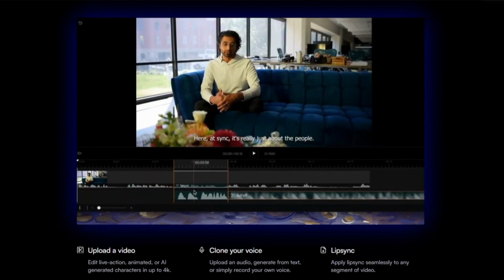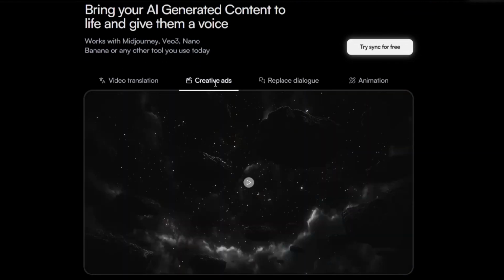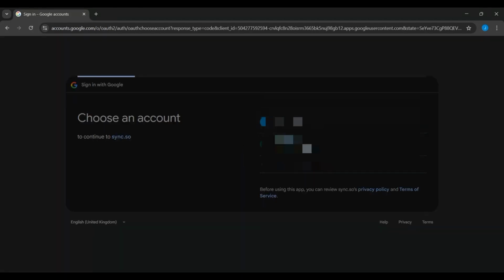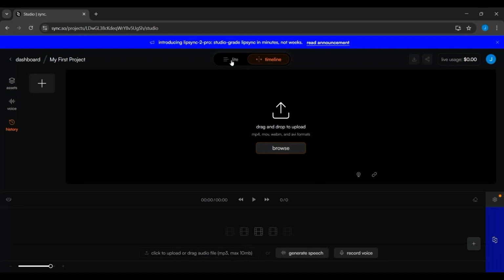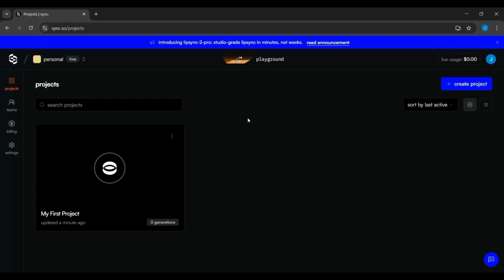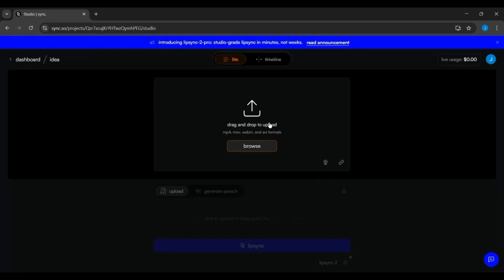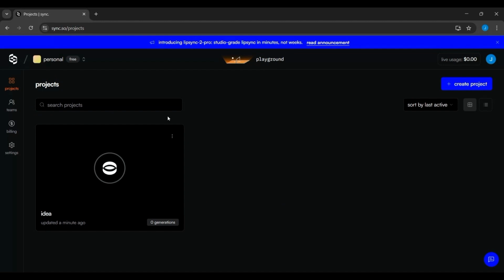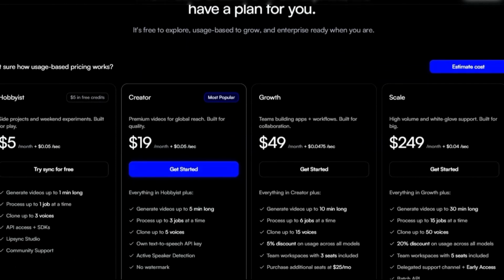Sync.so | Create AI Lip Sync Videos in Minutes | AI Video Dubbing & Translation | IdeaPlex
🚀 Welcome back to Ideaplex!
Today, we’re diving deep into Sync.so (Lipsync-2-Pro) — one of the most exciting AI tools for creators, educators, and businesses. This powerful platform lets you make your videos speak any language with perfect AI-driven lip sync.

In this full step-by-step tutorial, I’ll walk you through:
✨ What you’ll learn in this video:
🎯 How to sign up for Sync.so quickly and easily
🎯 Full dashboard walkthrough – Lite Mode vs Timeline Mode
🎯 How to upload videos and supported formats (MP4, MOV, WEBM, AVI)
🎯 Adding audio: uploading your own voice track OR generating AI speech from text
🎯 Using the Lipsync button to auto-sync your video in minutes
🎯 Honest review of pros and cons – is it worth it in 2025?

💡 Why Sync.so is game-changing:
✅ Instantly translate and dub your videos into multiple languages
✅ Perfect for YouTubers, teachers, businesses, and filmmakers
✅ Supports 4K video output for professional-quality results
✅ Works with both real voice recordings & AI-generated speech
✅ Offers an API for scaling and business integrations

Whether you want to localize your YouTube channel, create multilingual courses, or simply explore the future of AI video editing, Sync.so gives you the tools to do it — no editing experience required.

💬 Comment: Would you use AI lip sync for your own videos?